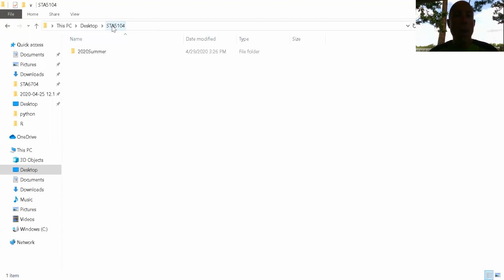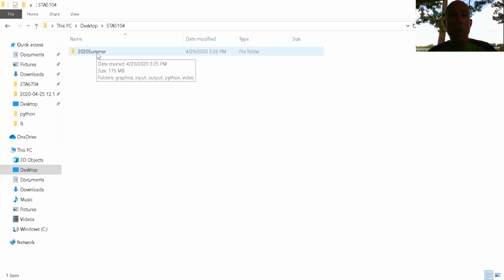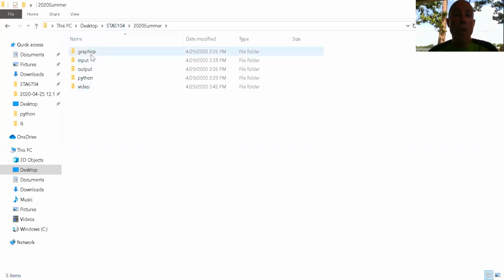Python: organizing your files